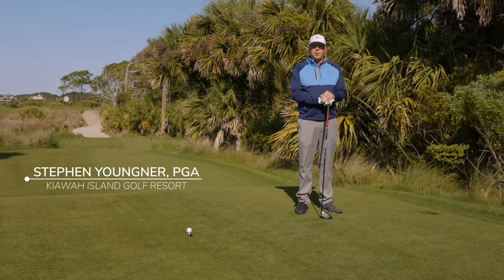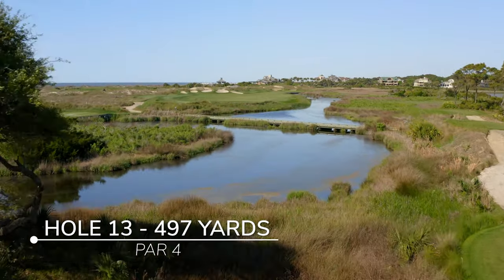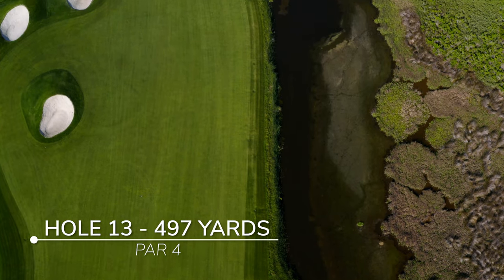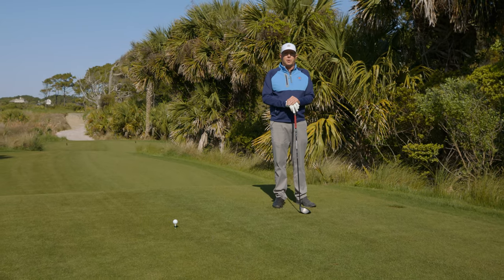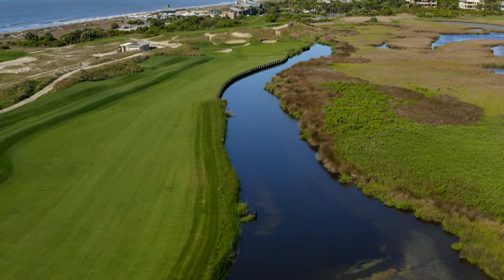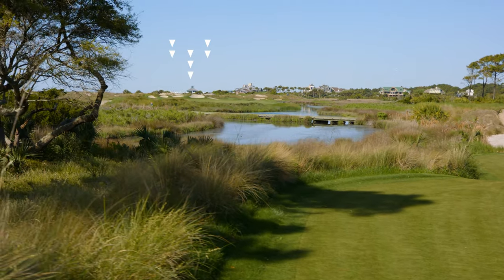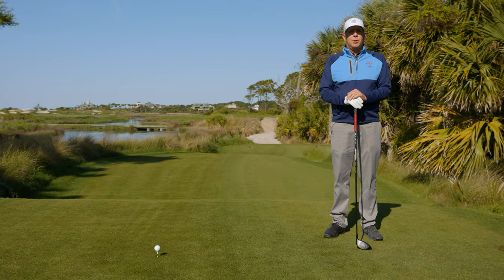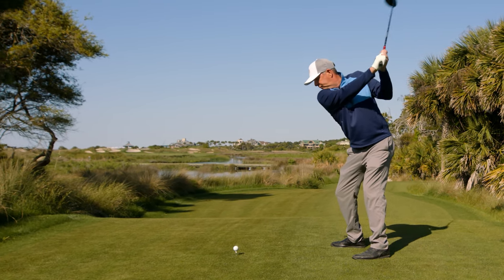Keys to Kiawah: Driving Tips at The Ocean Course with PGA Head Golf Professional, Stephen Youngner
Stephen Youngner, PGA gives you the keys to driving at Kiawah. He tees it up on the 14th hole and demonstrates how to navigate the hazards.